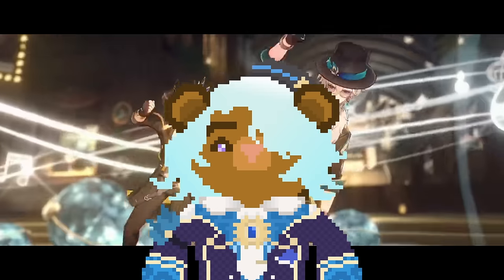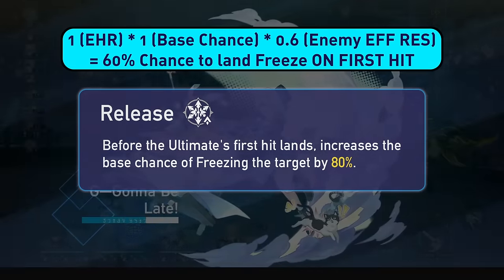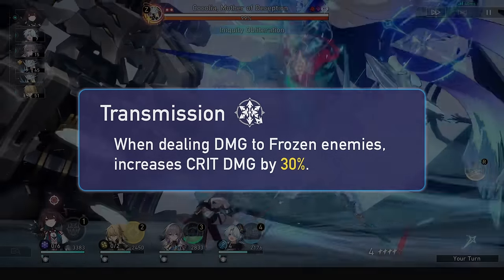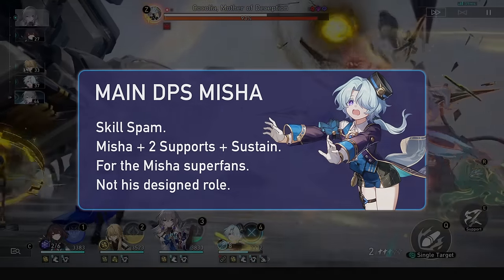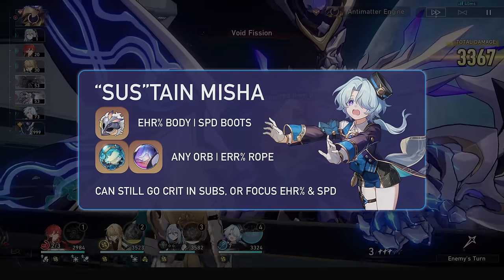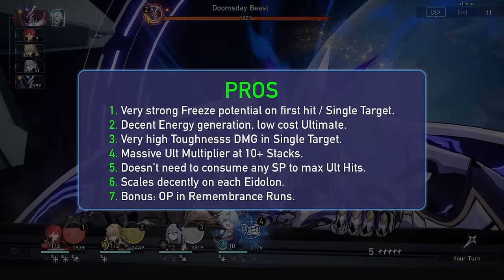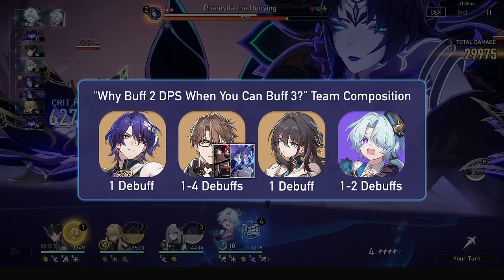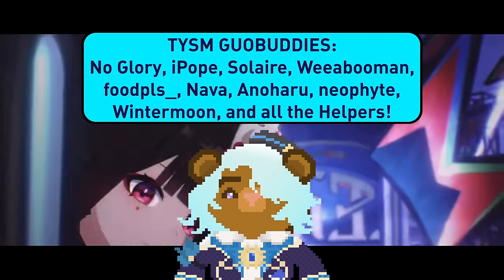MORE Than a DPS! (Misha Guide) | Relics, Light Cones, Teams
Here is my complete guide to Misha, the new 4 Star Destruction unit in Honkai: Star Rail! He brings damage, freezes, defense shred, all with no Skill Points! I fully explain his kit and potential playstyles, and I also go through Misha's best build with his best relics, best light cones including his new gacha Light Cone main stats, and stat goals. I also give some energy rotations and provide synergies and teams like Welt & Misha or Ruan Mei & Misha! Let me know below if you're pulling!

00:00 Intro
00:33 Overview, Stats, Trace Priority
01:07 Ultimate
01:32 Freeze Chances
02:28 Talent
02:47 Skill, Technique, Traces
03:53 Should you Pull Misha Eidolons?
05:04 Main DPS Misha
05:27 Sub DPS Misha
05:55 Misha Best Build, Relics, Main Stats
06:32 Pseudo Sustain Misha
07:15 Misha Best Light Cones
07:31 Indelible Promise? New Gacha Light Cone
07:59 Energy Rotations
08:39 Misha's Strengths
09:19 Misha's Weaknesses
10:07 Misha Teams
11:41 Main DPS Options with Misha

Credits:
Gameplay, Websites: Hoyoverse, Hoyowiki, Youtube, Prydwen